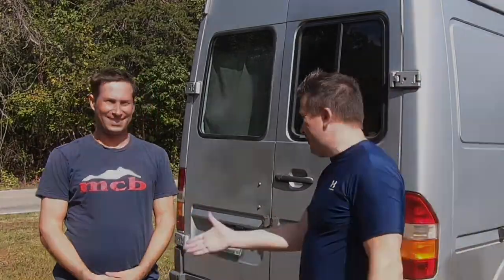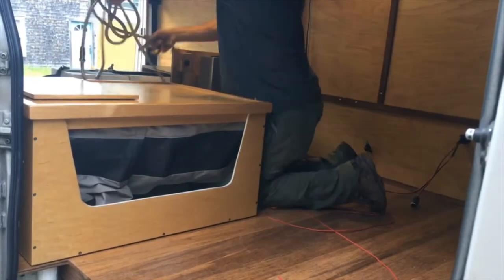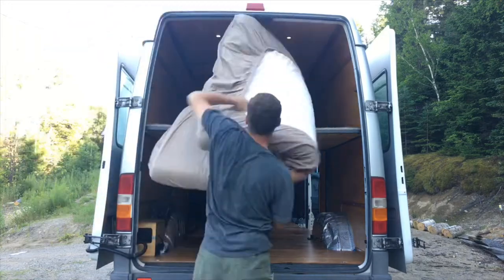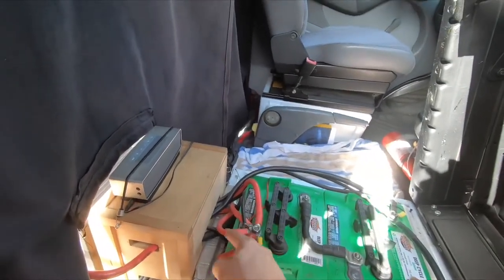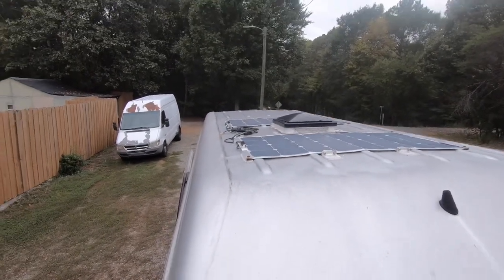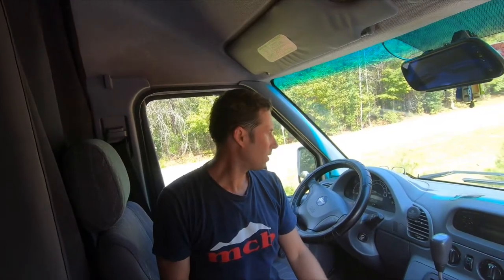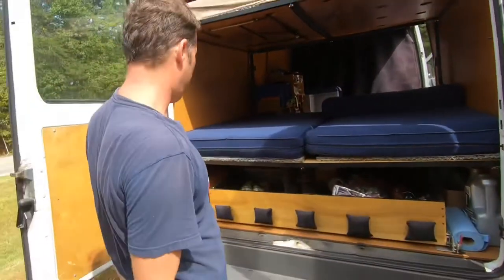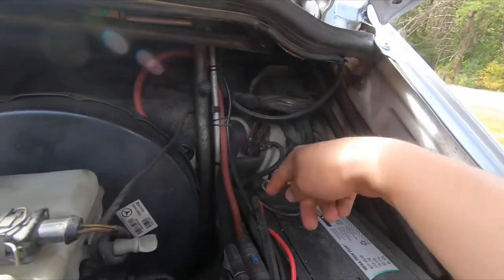Best Van Life setup How to install a Shower and solar panels on your roof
ZIMALETA SALE! $44.99 Starter 04-06 Mercedes Sprinter

my Goal is to Help every Mercedes Sprinter Van owner.

$70.49 Cheep Mechanic 170 Pc. Tool Set
$21.92 Extra Long SAE Hex Bit Socket Set
$30.99 Fuel injector puller
FIRSTINFO 10 pcs Glow Plug Removal Remover Extraction Tool Kit
$24.61 Crank Shaft Position sensor
$212.86 Bosh Fuel Pump
$41.99 Replacement fuel Pump motor
$6.50 Intake Air Temperature Sensor
$132.43 AC Compressor
$124.00 Power Steering Pump
$158.00 DEF Diesel Emissions Fluid DEF Pump
44.99 Starter 04-06 Mercedes Sprinter
$34.99 Water Pump 04-06 Sprinter Van 2.7L
$85.22 Conductor Plate Transmission Kit
$17.98 Man Oil Filter 2 Pack 06 Sprinter
$51.99 Man Oil Filter 6 pack Sprinter
$9.99 Oil Filter Sprinter Grab Tool
$28.49 Carbon Sprinter Cabin Filter
$10.95 Transmission Dip Stick Sprinter
$2.99 Oil Service copper washer
$29.99 K&N Oil Filter 2.7L Sprinter
$72.24 K&N Air Filter washable and reusable: 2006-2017
$140.18 Alternator 3.5L Gas Sprinter
$172.99 Alternator 3.0L Diesel Sprinter
$169.99 Alternator Fits 2.7L Sprinter
$37.46 Belt Tensioner Sprinter
$29.95 18 Piece Alternator Pulley Kit
$29.99 Alternator Clutch pulley
$154.97 Alternator Drive belt Kit
$13.25 Pulley Smooth for Sprinter
$11.99 Grooved Pulley for Sprinter
$24.59 Serpentine belt 2006 Sprinter
$19.75 H7 Light Bulbs
$13.42 Break Light Switch